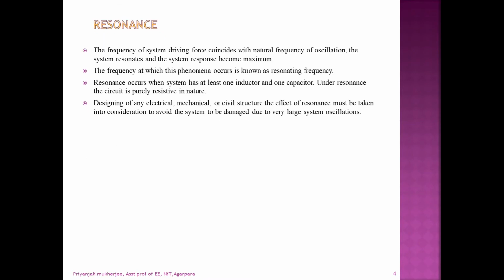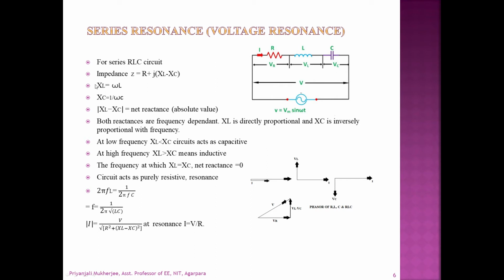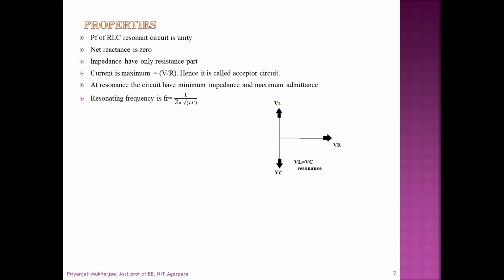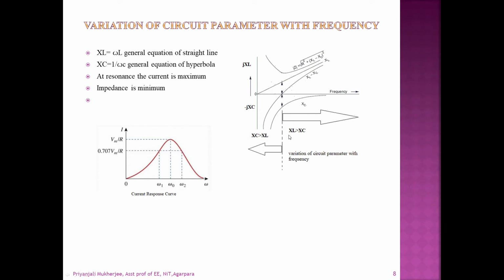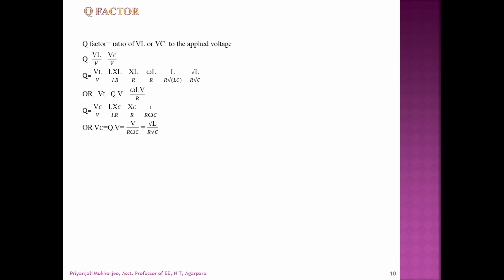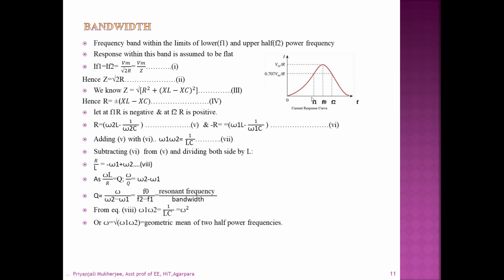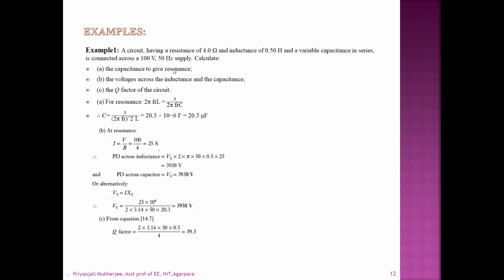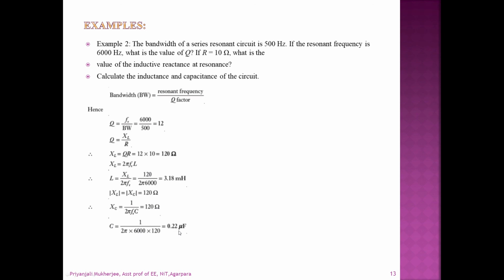CIRCUIT THEORY & NETWORK(CS 303) -Series Resonance -Lecture 1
CIRCUIT THEORY & NETWORK(CS 303) - Series Resonance